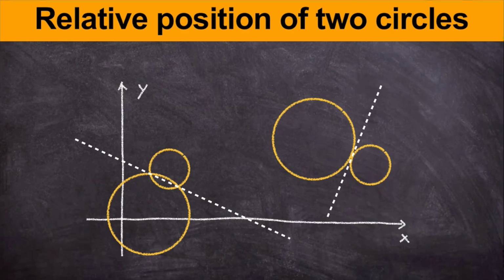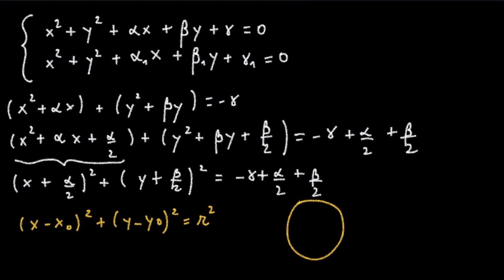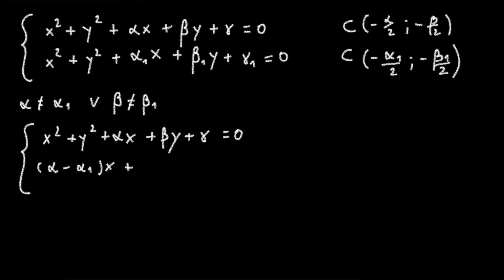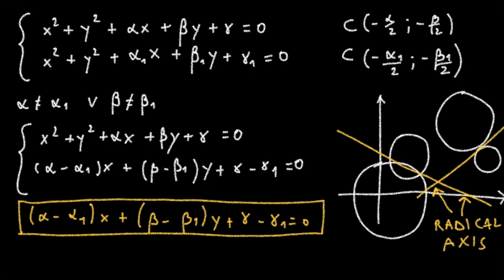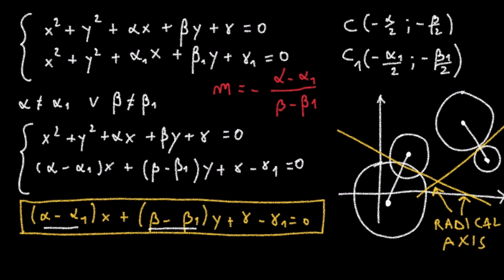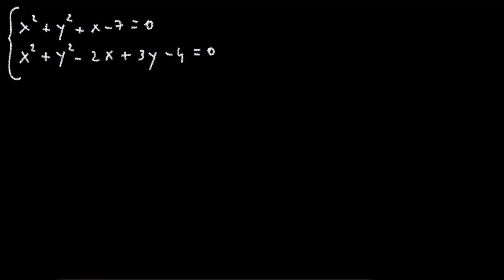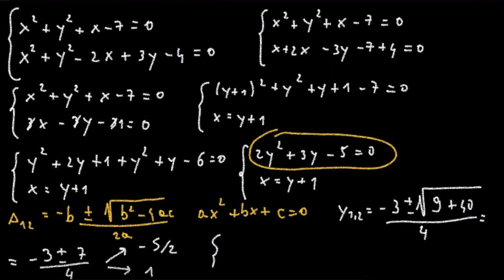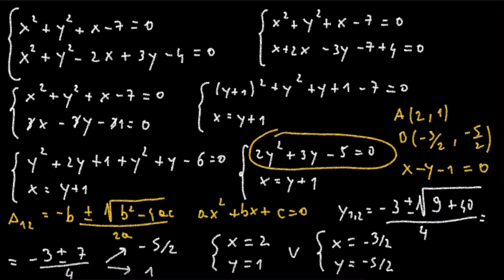Relative position of two circles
In this video, we explore the relative position of two circles in a plane and analyze the different ways they can interact. Understanding these relationships is fundamental in geometry, and we will break down each case with clear explanations and practical examples.

What You'll Learn in This Video:
✅ How to determine if two circles are separate, tangent, intersecting, or concentric
✅ The mathematical conditions for each case based on their equations
✅ How to find the intersection points of two circles by solving their equations
✅ The concept of the radical axis, its properties, and its perpendicularity to the line joining the centres
✅ Step-by-step examples to apply these concepts in real problems

Key Concepts Covered:
🔹 Equation of a Circle – Standard and general forms
🔹 Distance Between Canters (d) and its relation to radii
🔹 Secant Circles – When two circles intersect at two points
🔹 Tangent Circles – When circles touch at exactly one point (internally or externally)
🔹 Non-Intersecting Circles – When circles are completely separate
🔹 Concentric Circles – Circles with the same centre but different radii
🔹 Radical Axis – The set of points where two circles have equal power

Example Problem:
We will work through an example to find the intersection points of two given circles by solving their system of equations. We will also determine the equation of the radical axis and analyse the position of the circles based on the distance between their canters.

📌 Timestamps:
00:00 – Introduction
00:23 – Finding the centre coordinates of a circle
02:09 – Condition for concentric circles
02:25 – Solving the equivalent system
02:58 – Equation of the radical axis
03:22 – Cases: Secant, tangent, and externally disjoint circles
04:12 – Radical axis perpendicular to the line connecting the circle centers
06:26 – Example problem: Finding intersection points
09:34 – Conclusion